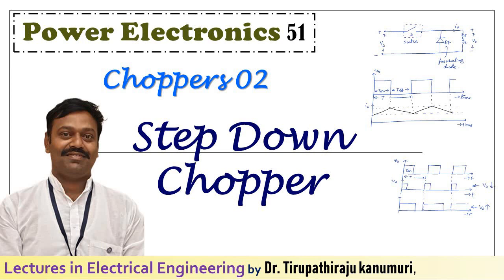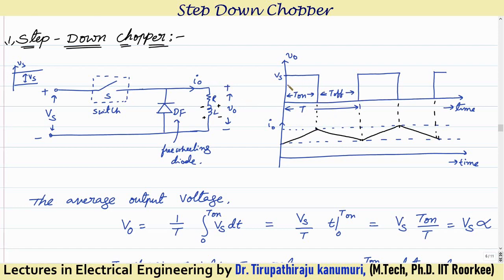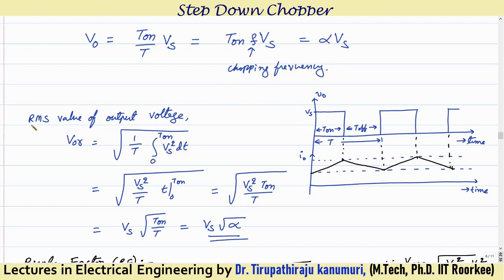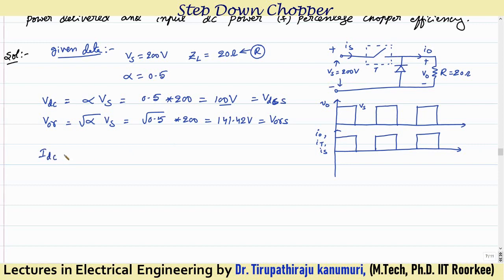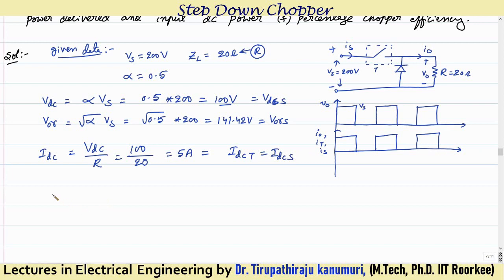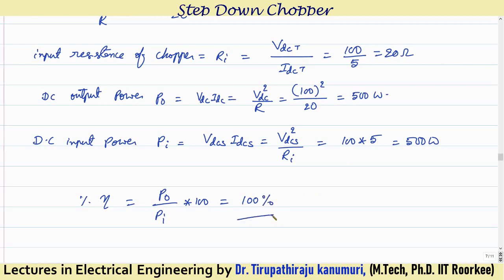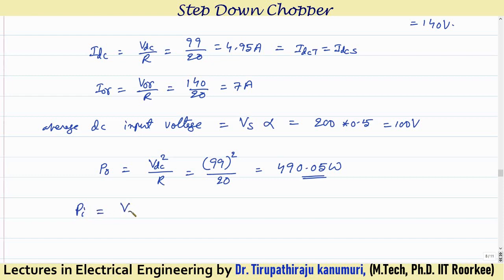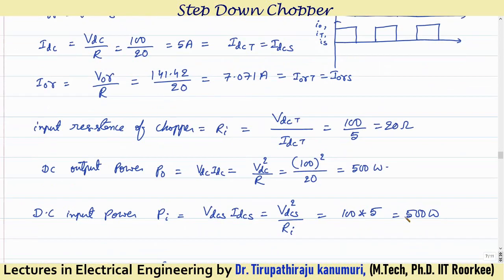PE51 Step Down Chopper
Lectures on Power Electronics By Dr. Tirupathiraju Kanumuri